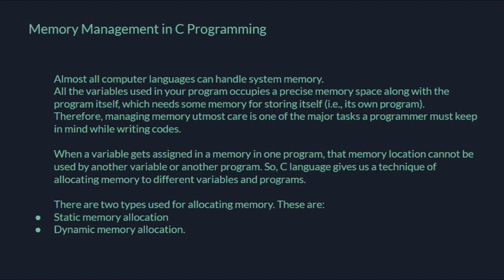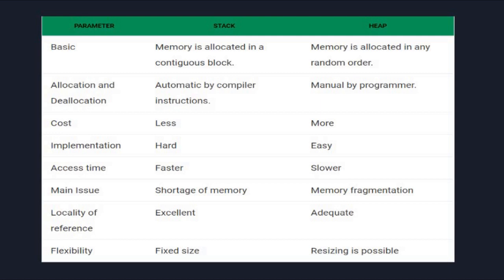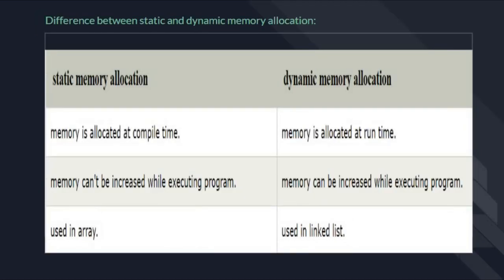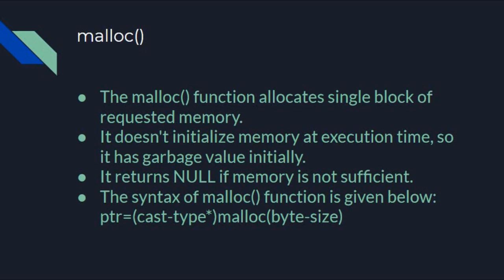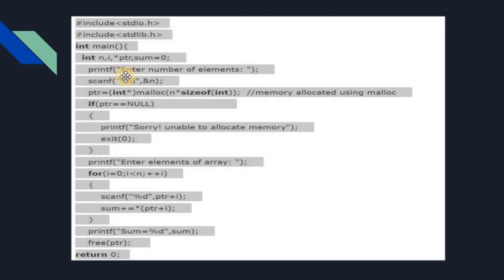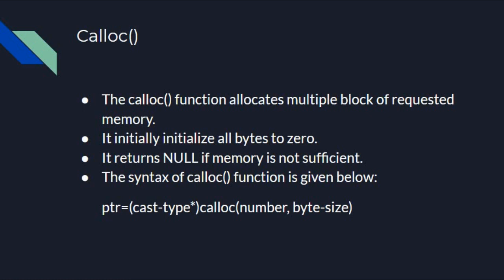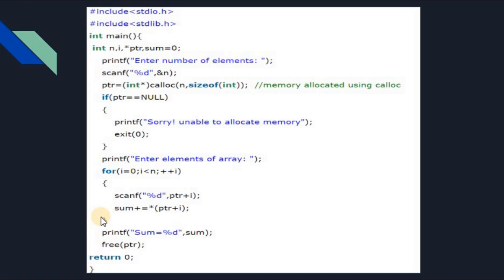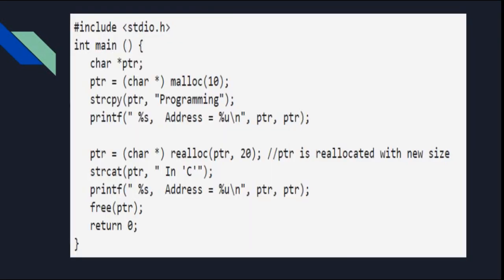Dynamic Memory allocation and reallocation in C Programming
This video is the Seminar presentation done by Mukunth Vaibhav on the topic- Dynamic Memory Allocation in C programming .

Malloc
Free
Realloc
Calloc